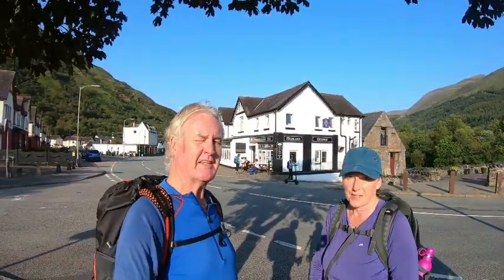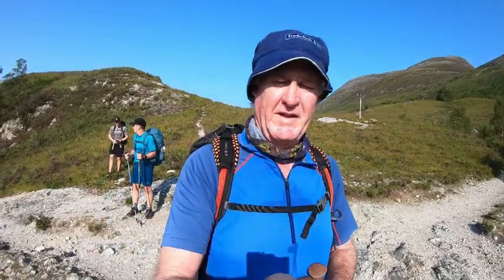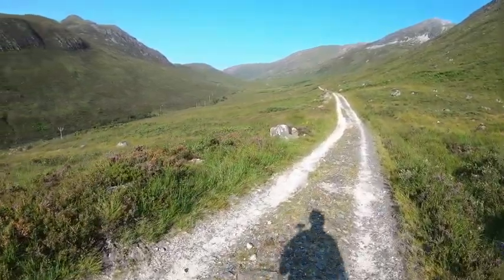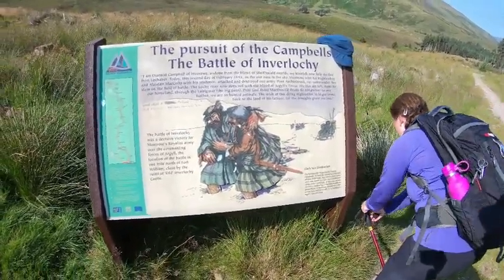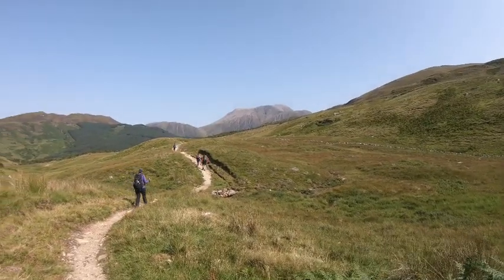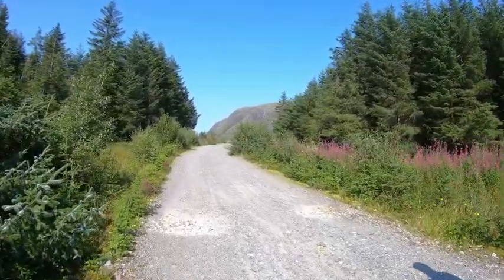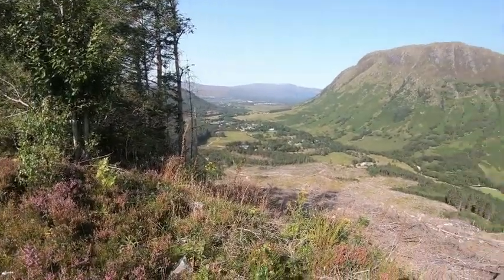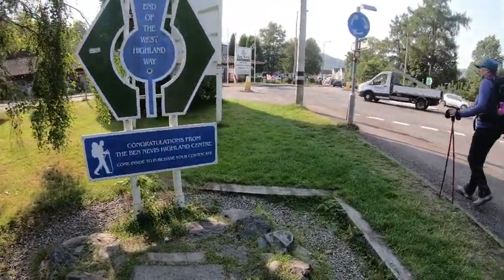Our very own West Highland Way - The Finale - Fort William here we come!!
A couple of Aussies hiking their very own West Highland Way